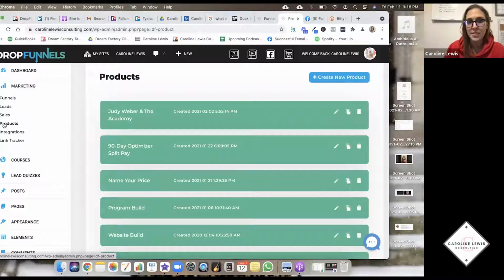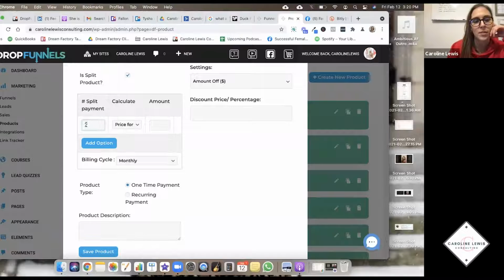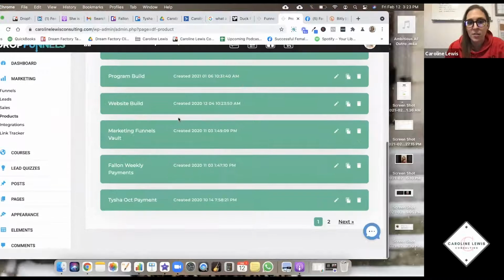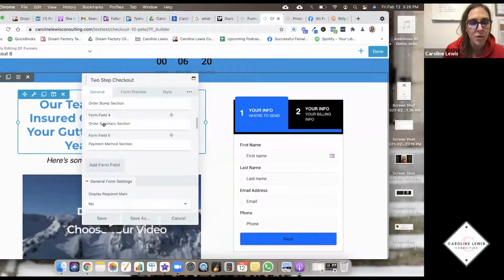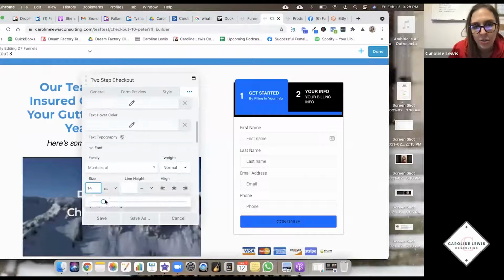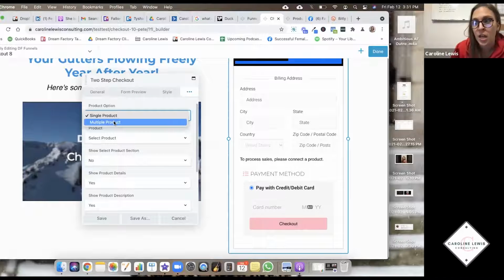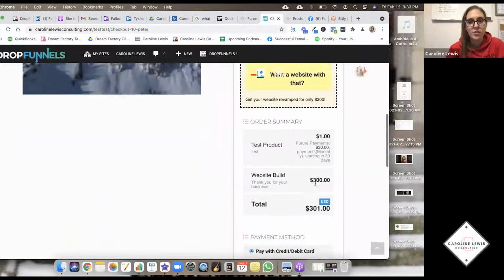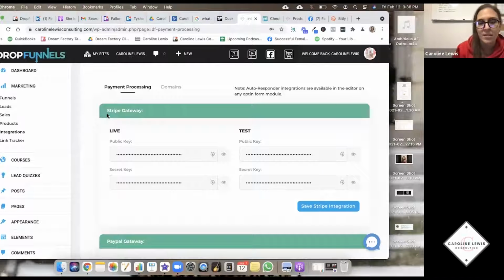DropFunnels: Check Out & Products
Learn more about how to use DropFunnel's check out process as well as products. See how to productively lay out your process for clients to easily use.